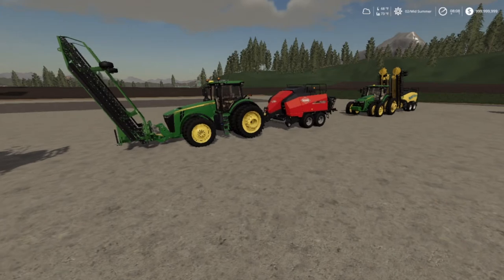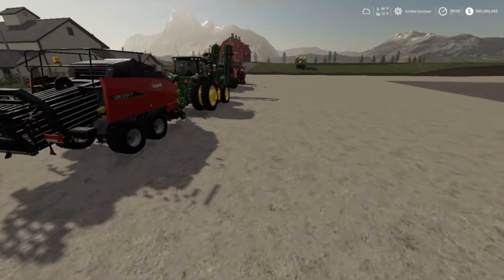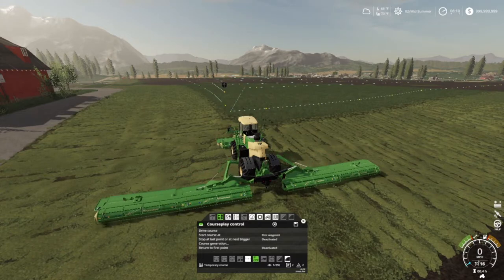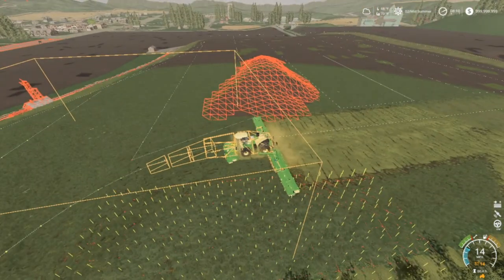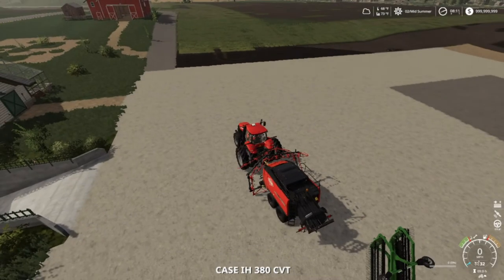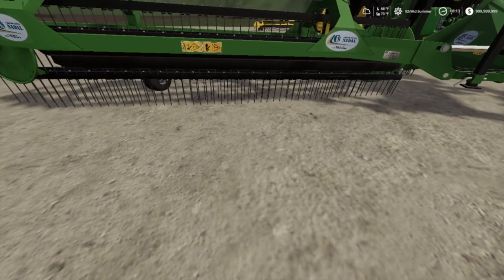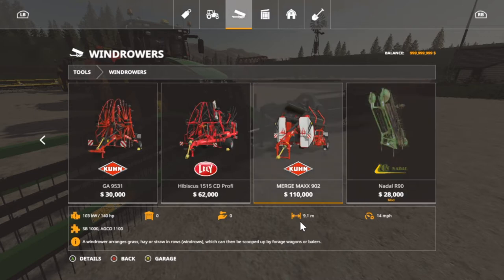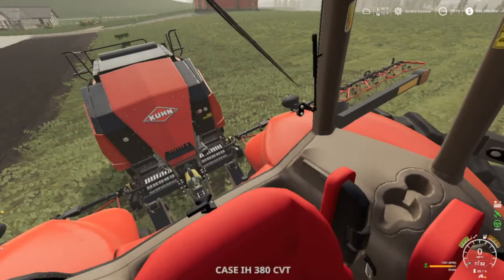Farming Simulator 19, Windrowing and Baling Talk, Which Is Better?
Please go check out these awesome family members below and show some love by hitting that red button to their channel!! Thanks...

My Mail:
Tommy Miller
15 Trailer City Road
Luxora, AR 72358